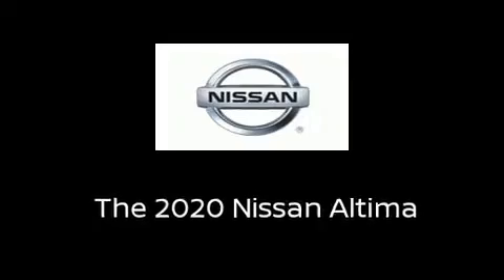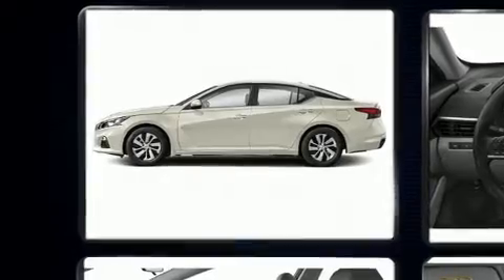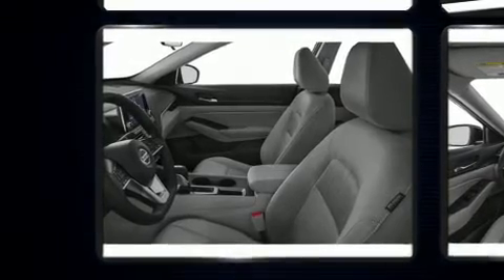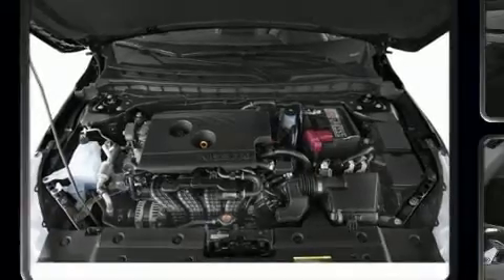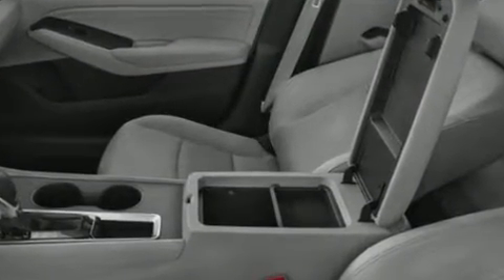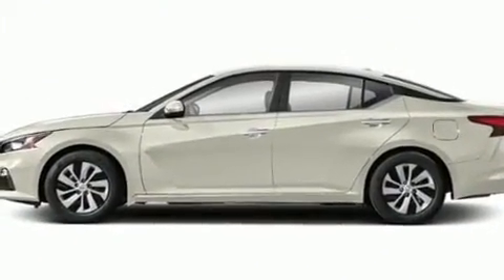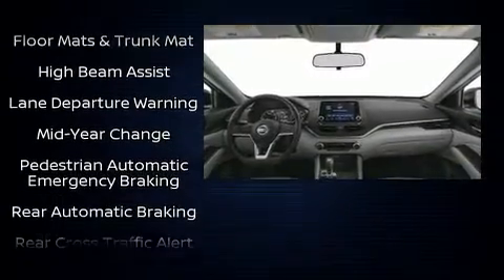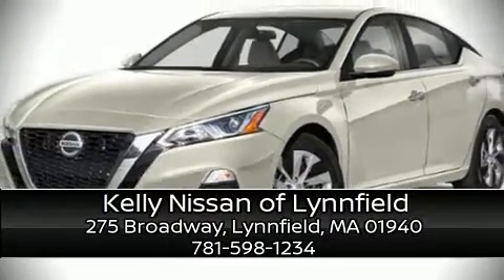2020 Nissan Altima 2.5 S AWD Sedan in Lynnfield, MA 01940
You can expect a lot from the 2020 Nissan Altima. This 4 door, 5 passenger sedan is ready to drive off the showroom floor! Smooth gearshifts are achieved thanks to the 2.5 liter 4 cylinder engine, and for added security, dynamic Stability Control supplements the drivetrain. Nissan paid particular attention to efficiency and practicality with the following features: front and rear reading lights, variably intermittent wipers, fully automatic headlights, tilt steering wheel, lane departure warning, cruise control, and more. Audio features include an AM/FM radio, and 6 speakers, providing excellent sound throughout the cabin. Nissan also prioritized safety and security by including: dual front impact airbags, front and rear side impact airbags, traction control, brake assist, a panic alarm, and 4 wheel disc brakes with ABS. This car was designed with safety in mind, allowing you to drive with even greater assurance. Our sales reps are knowledgeable and professional. We'd be happy to answer any questions that you may have. Stop by our dealership or give us a call for more information.